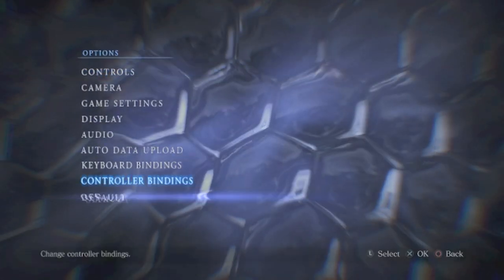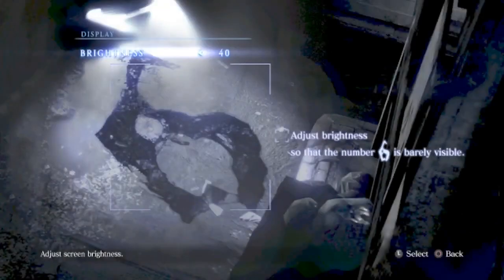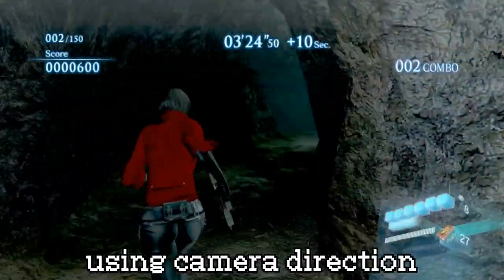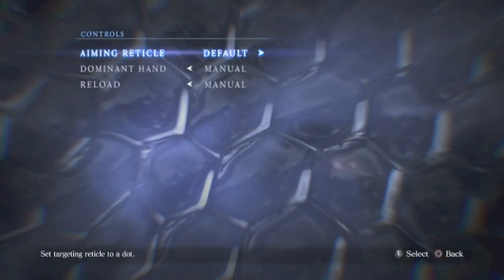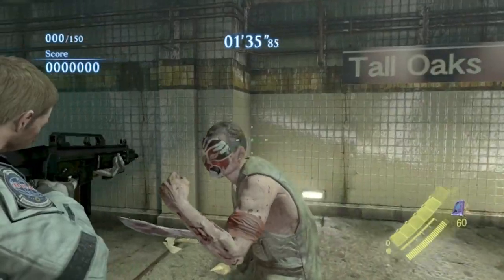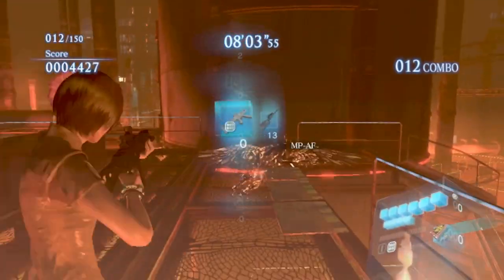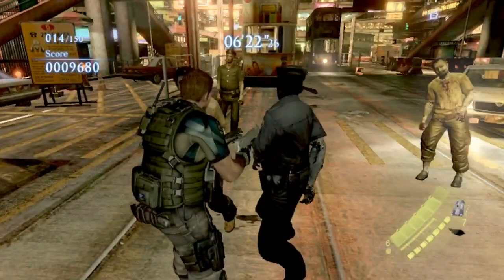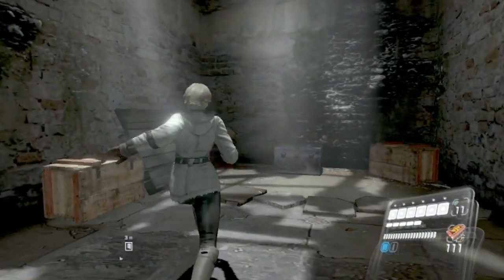Resident Evil 6 - Introduction to Advanced Combat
2:33 to skip the section on controls and options. Two more parts to come.
An introductory guide to the hidden tricks that make Resident Evil 6 more fun and interesting.
The game doesn't actually look this bright, it's an accidental overcompensation on my part that I didn't notice until too late, and for that I apologize.